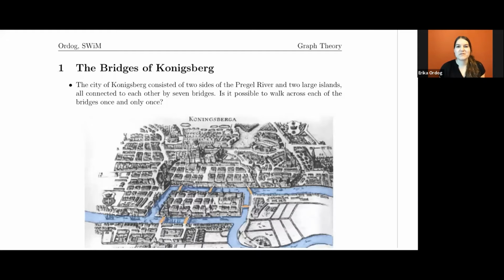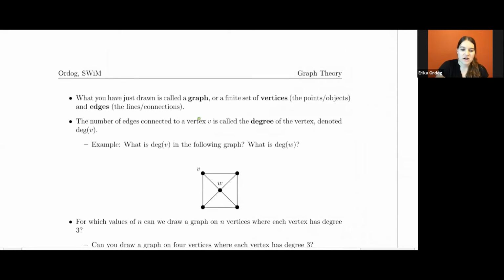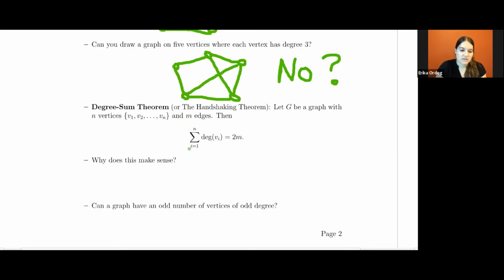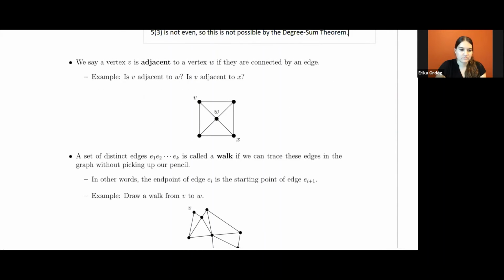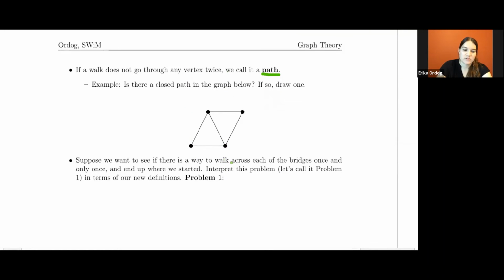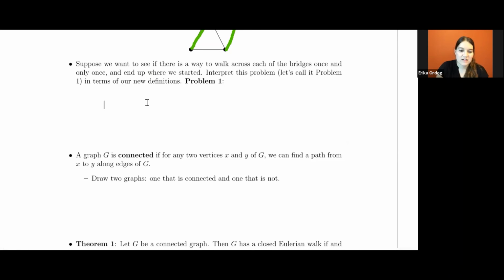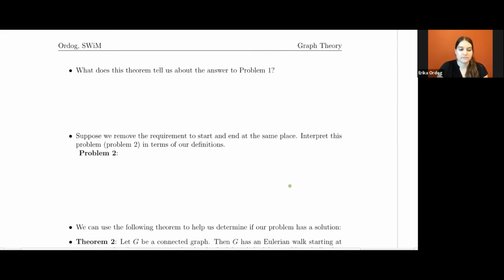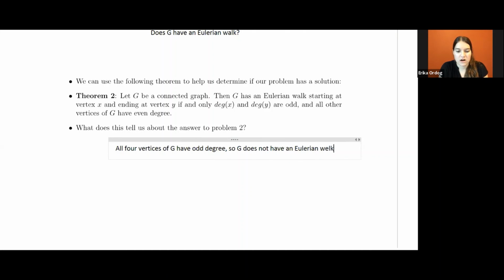Intro to graph theory 1: The Bridges of Konigsberg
This is the first lecture in a six-part series on an introduction to graph theory and networks. These lectures are intended for advanced high school students but are accessible to people of all ages, with minimal math knowledge required for starting. You can follow along with just a piece of paper and a pencil, or you can use the handouts that I'm working through in the video (linked below).